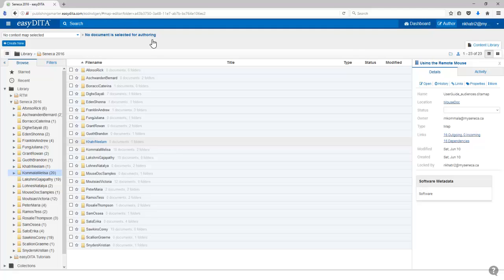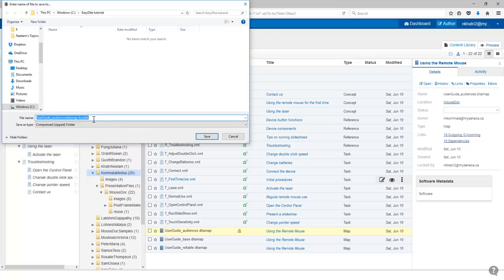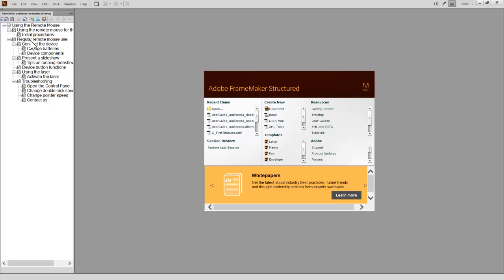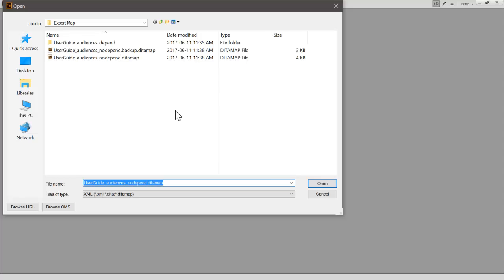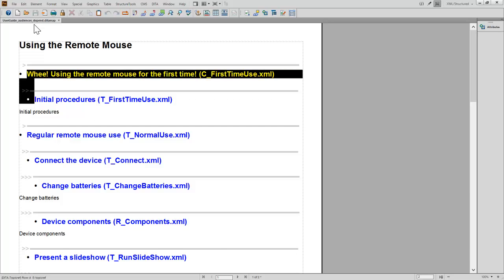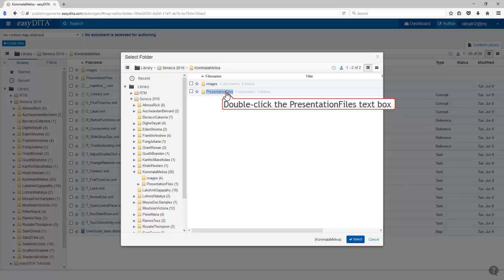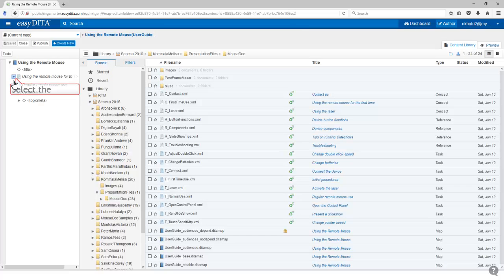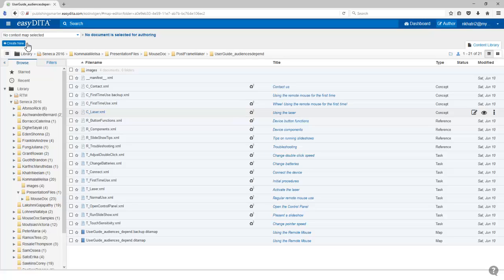EasyDITA - Downloading ditamaps and editing them offline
How to download (or export) ditamaps from EasyDITA so you can work with them offline. Neelam and I go through the difference between download, and download with dependencies, and what happens when you work within Structured FrameMaker. What happens when you re-upload your ditamaps?